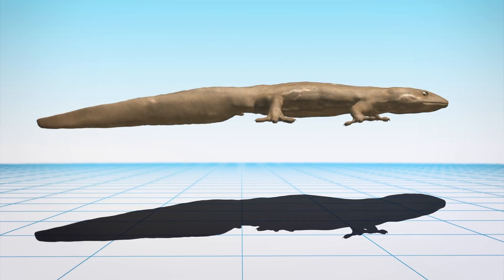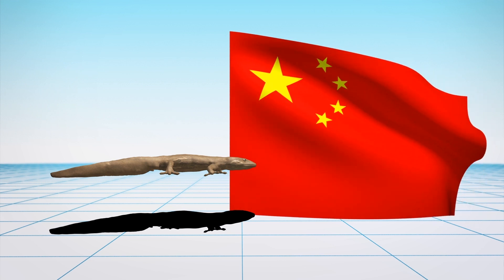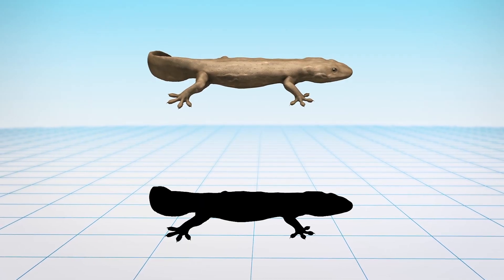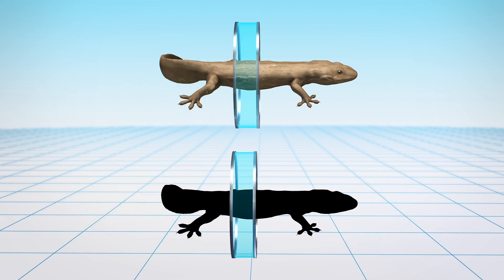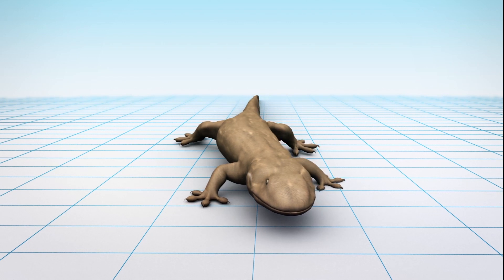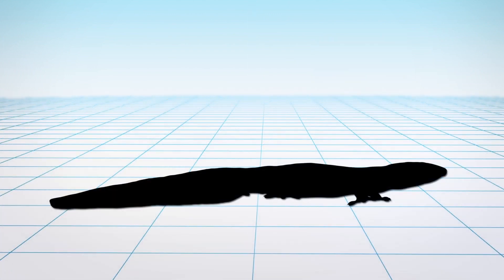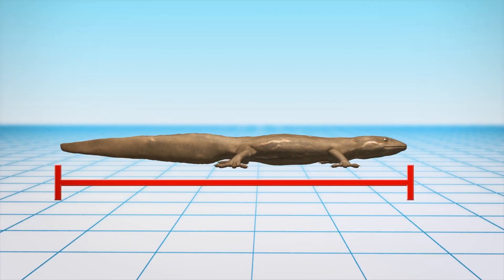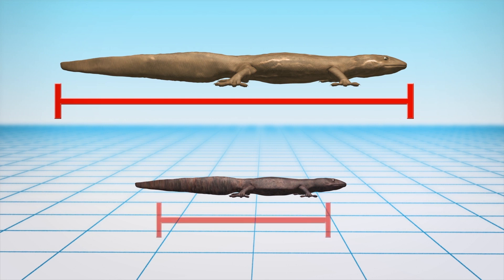Newly identified salamander species may be the world's largest amphibian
Researchers in London have identified a new species of salamander that may be the largest amphibian alive today.

Scientists used DNA taken from museum specimens collected in the early 20th century to identify two new salamander species from three river systems and mountain ranges in China.

The Chinese giant salamanders were previously considered to be part of a single species known as Andrias davidianus.

Scientists compared tissue samples from wild salamanders with historical specimens in the Natural History Museum London and discovered that the salamanders contained three distinct genetic lineages, according to a new study from the journal Ecology and Evolution.

Lead author of the study Samuel Turveyl from the Institute of Zoology explained in a news release that the salamanders may have evolved between 3.1 and 2.4 million years ago due to mountain formation in China and the rise of the Tibetan Plateau.

One of the newly identified salamander species, Andria sligoi, had its characteristics defined by a preserved salamander specimen in the British history museum.

The other newly discovered species has yet to be named or described and is only known from its tissue samples.

The authors of the study suggest that the Andrias sligoi is the world's largest amphibian species as it can grow to be around two meters in length.

Andrias davidianus, the previously known salamander species, is able to grow to be around one meter in length.

RUNDOWN SHOWS:
1. Two new Chinese giant salamander species have been identified
2. How the scientists identified them
3. The new Andrias Sligo salamander species
4. Comparing the length of the Andrias Sligo to the Andrias davidianus

"According to a new study from the journal Ecology and Evolution, scientists compared tissue samples from wild salamanders with historical specimens in the Natural History Museum London and discovered that the salamanders contained three distinct genetic lineages."

SOURCES: Ecology and Evolution, Zoological Society of London, BBC News, CNN, National Geographic